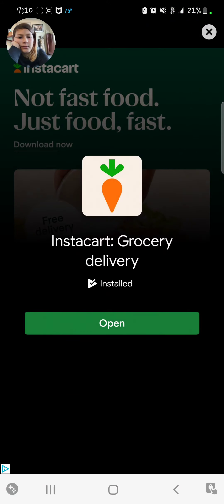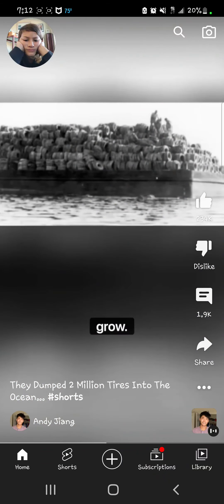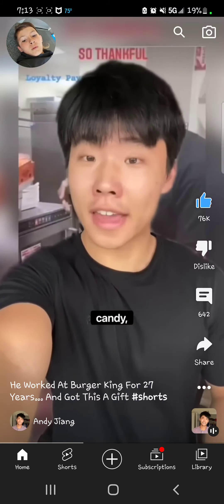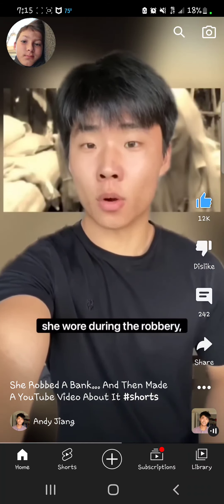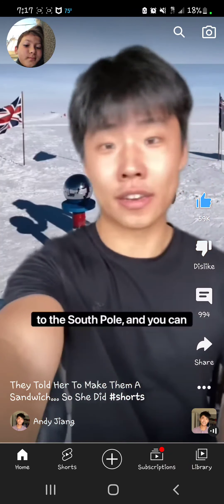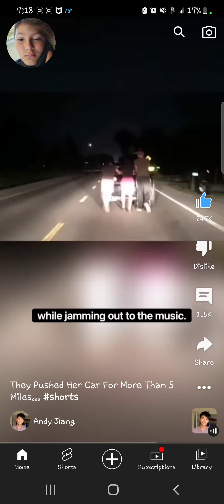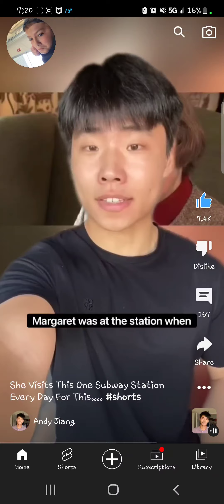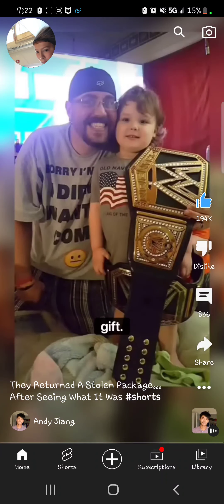watching shorts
we were just watching YouTube shorts and just hanging out while my mom cleans at my granpas store